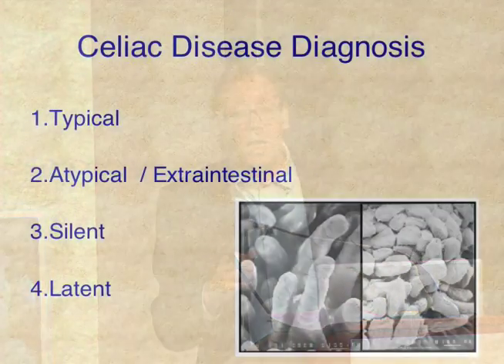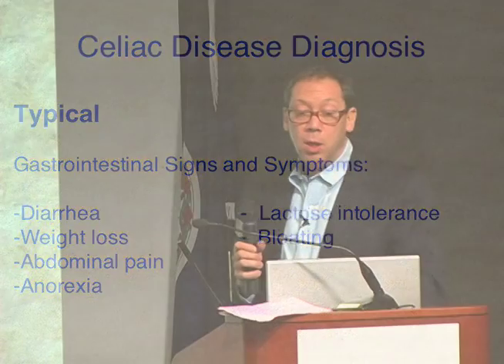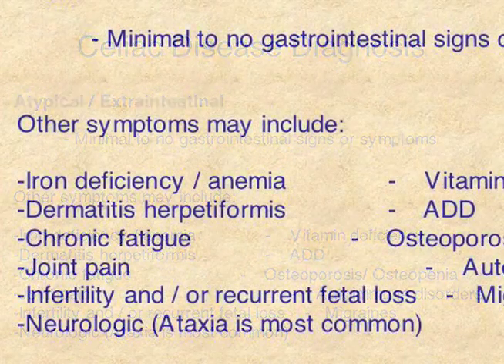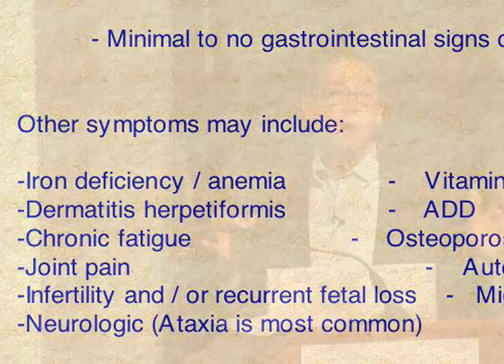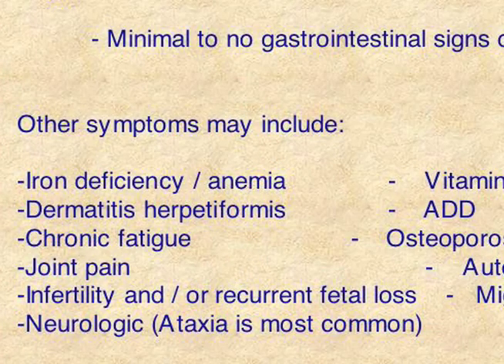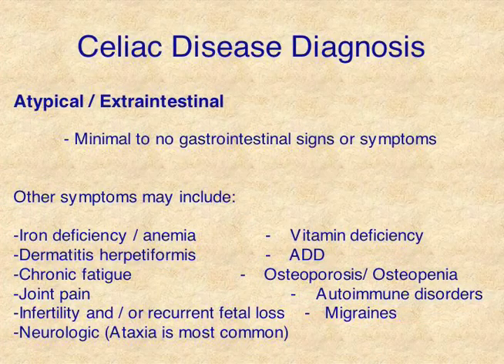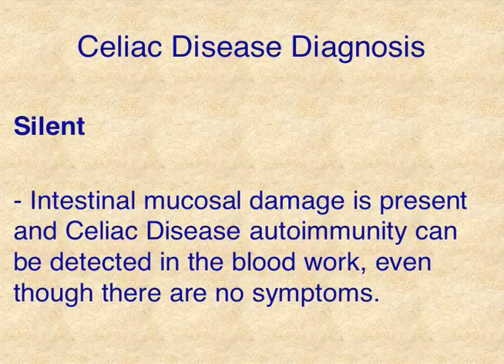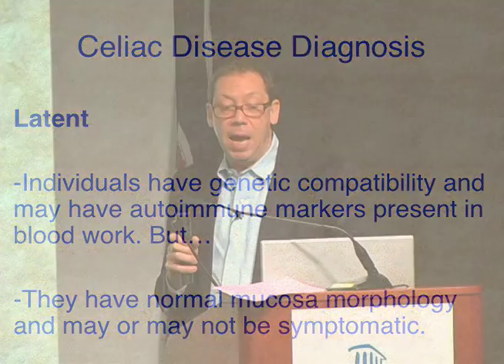Four Types of Celiac Disease w/ Strikingly Different Symptomatology - Part 2 of 7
There are 4 types of Celiac Disease, characterized by their differing presentation of symptoms:  "Typical," "Atypical," "Slient," and "Latent."  In sum, the symptoms can range from severe digestive problems (including bloating & diarrhea) to joint pain, migraine headaches, anemia, & skin conditions, to NO discomforting symptoms whatsoever.